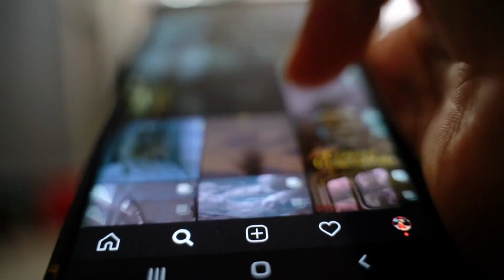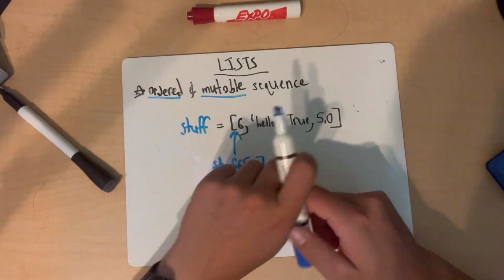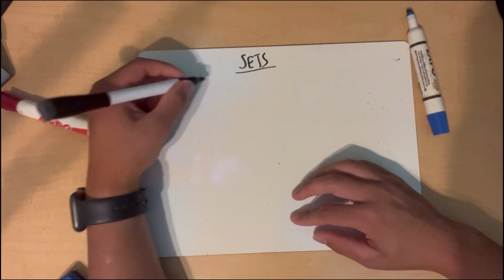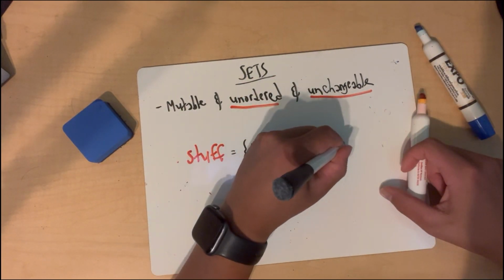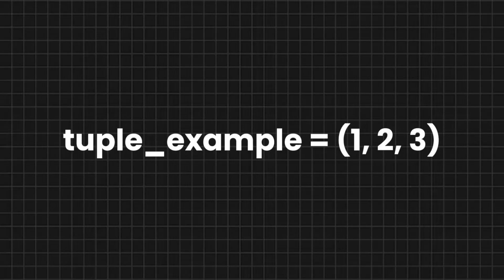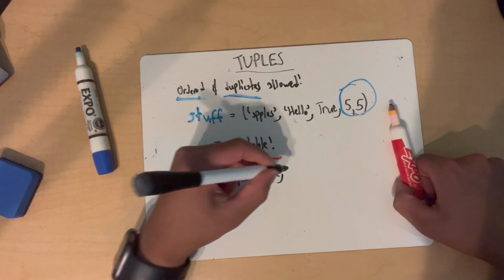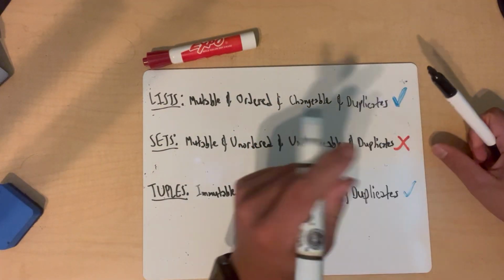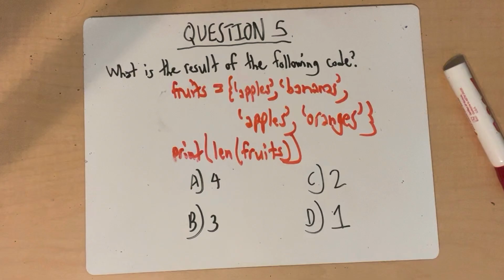Lists vs Sets vs vs Tuples: What's the Difference? | Python Fundamentals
In this video, you'll learn about 3 basic data structures in Python: lists, sets, and tuples. Make sure to stick to the end for a 5 question multiple choice quiz!

⏰ TIMESTAMPS:
0:00 - Intro
0:40 - Lists
2:13 - Sets
4:17 - Tuples
6:06 - Summary
6:44 - Q1
6:59 - Q2
7:08 - Q3
7:19 - Q4
7:35 - Q5
7:48 - Outro